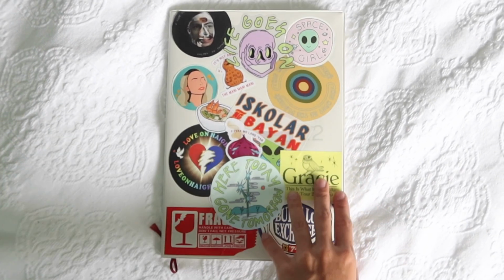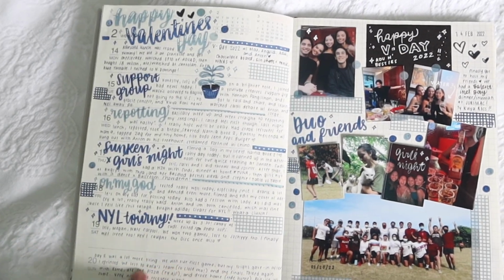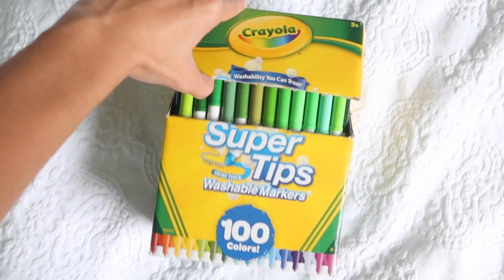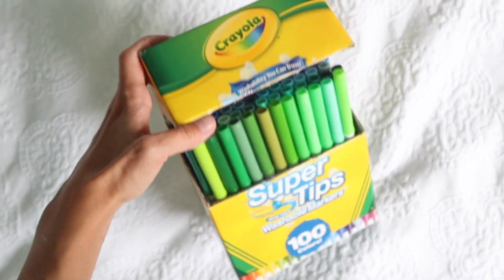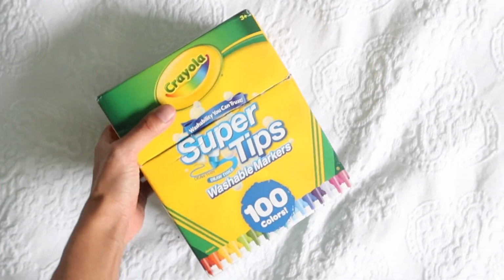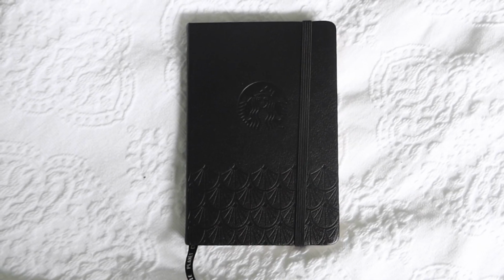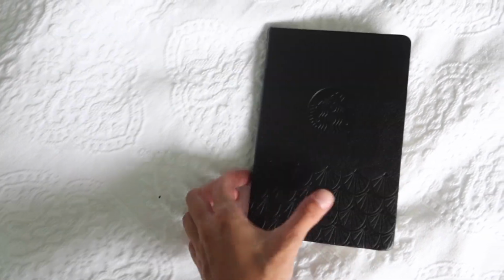How I Journal | Simple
Feeling overwhelmed in the bujo / journal world? Let's go back to basics. Here's how I journal for my needs! Hopefully, it might help you figure out your own thing!

YESSTYLE
"NICOLE JOSLIN" for a discount

make sure to tag me!! I'd love to hear from you!

FAQ:

anong lahi mo? --- Alien
where do you study? --- UP Manila, BA Behavioural Sciences
how often do you post? --- every week  :)
What ipad app do you use to study? --- Goodnotes, Notability
Thematic songs

1. Music by Taylor Noelle - Be Around
2. Music by HÜM - Home (feat. Devyn Sawyer)
3. Music by Ori Rose - Casey
4. Music by andreas owens - speaking with my chest
5. Music by Noah Guy - HARD KNOCK LULLABY
6. Music by The Scalawag - Touch
7. Music by Legit Smitty - Fun
8. Music by Newschool Vintage - See Your Eyes
9. Music by Kissmykas - My Broken Trumpet
10. Music by Mikie Jae - Lay your Head on my heart
11. Music by cameron lane - Don't Tell Me
12. Music by serin oh - valenbisi
13. Music by Bow Promise - Bisous
14. Music by Jhm - good grades
15. Music by Ping Pong Club - Venetian Blinds
16. Music by Christine Nguyen - Better Days
17. Music by A$H. - The Love Song

*hugs and besos* mwah